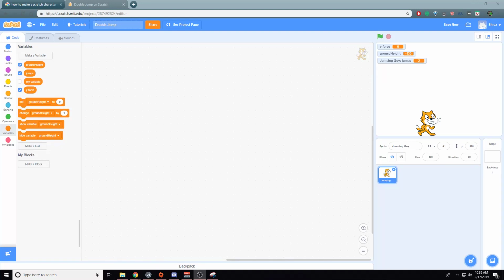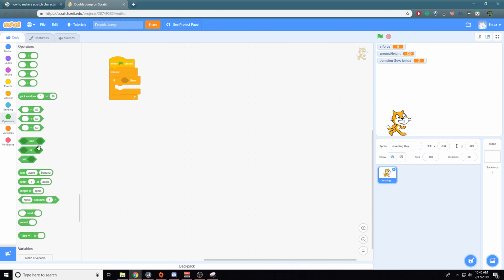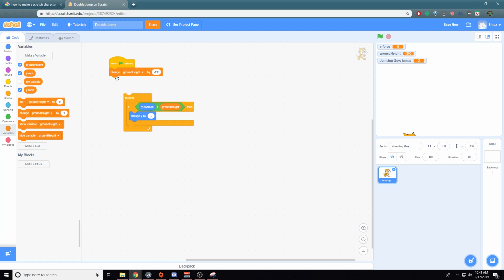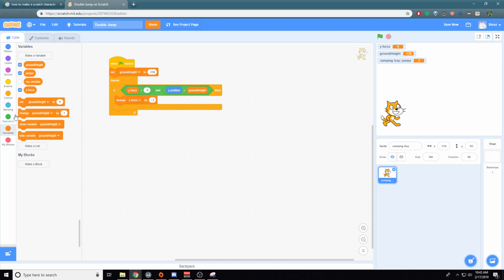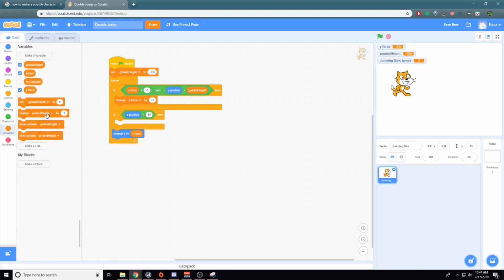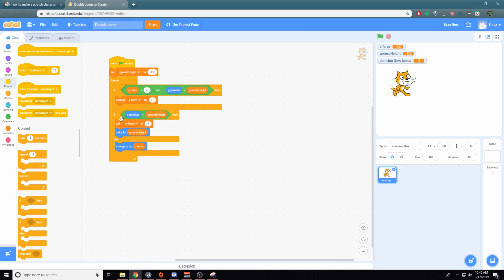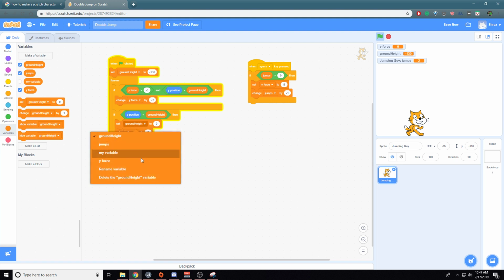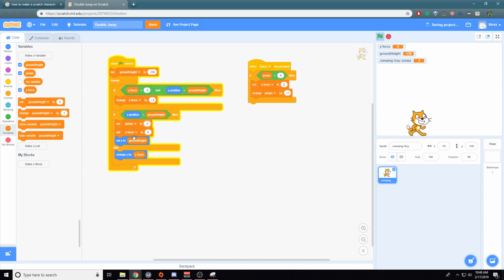How to make your sprite double jump in scratch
This tutorial covers how to add gravity, jumping, and double jumping to your sprite in scratch without glitches.